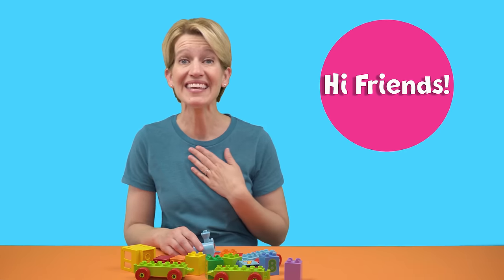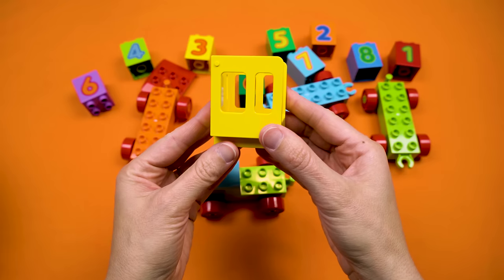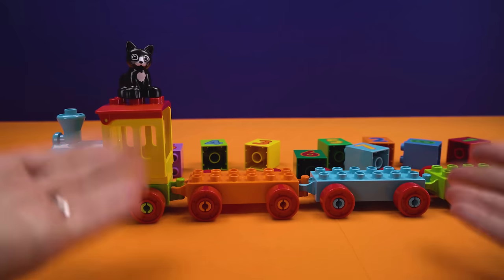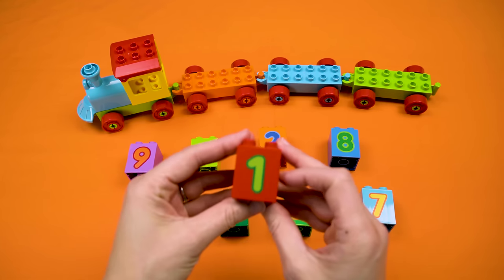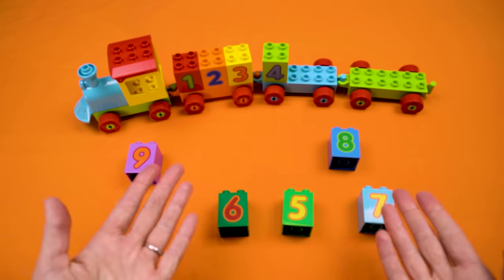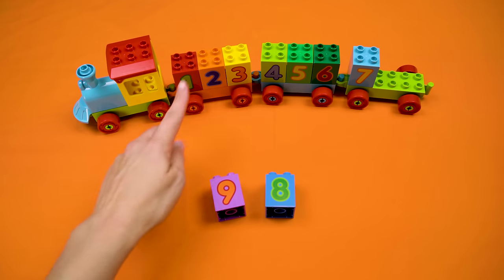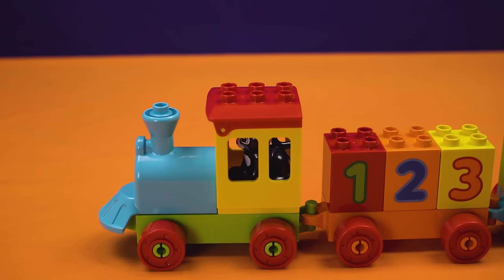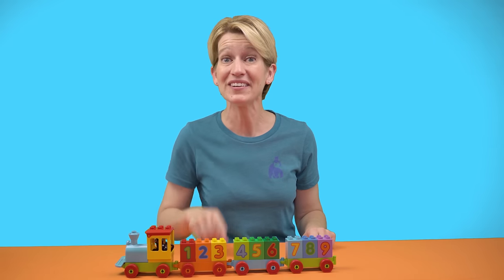On a train ride to count to nine!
Our train isn't moving! Can you help Hazel's Mom put the numbers in the correct order to get the train to choo choo along? I bet you can! Grab your adventure hats, Explorers. We have some counting to do!